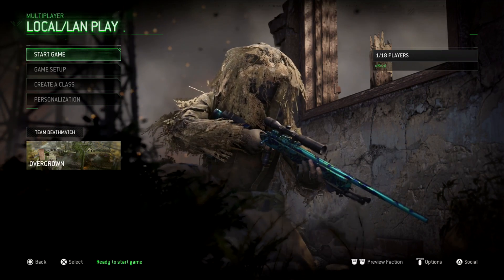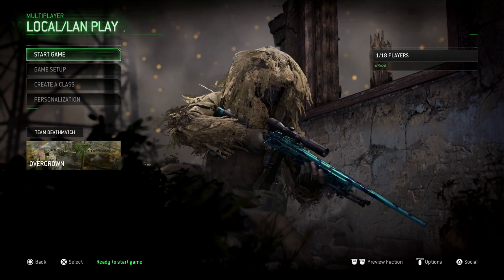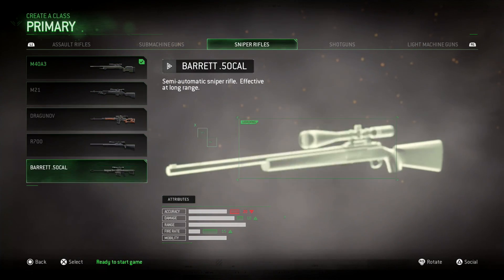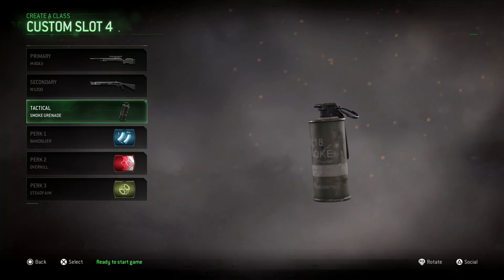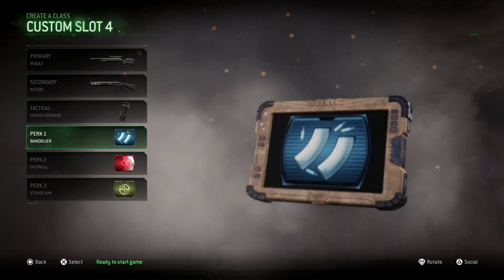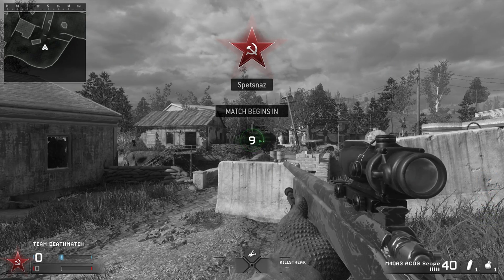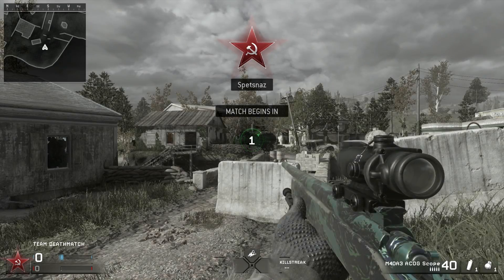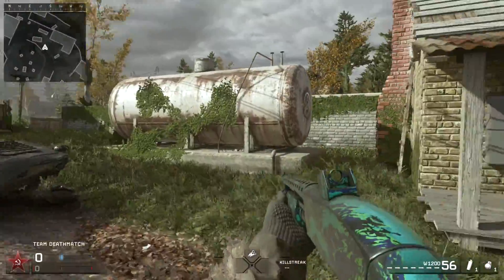Modern Warfare Remastered Trickshot Tutorial #1 (MONI & RPG NACS!)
Hey guys and welcome to my first trickshot tutorial on COD 4/Modern Warfare Remastered! In this video i show you how to do 2 of the nacs in the game. Thanks and have a great day :D